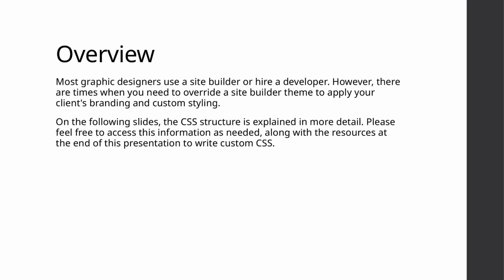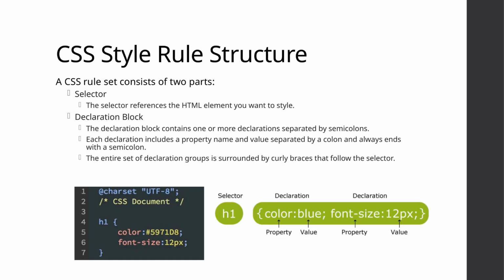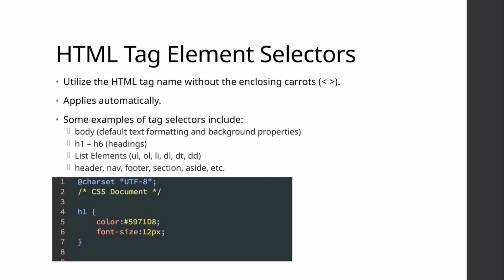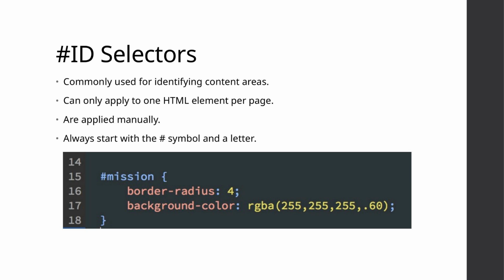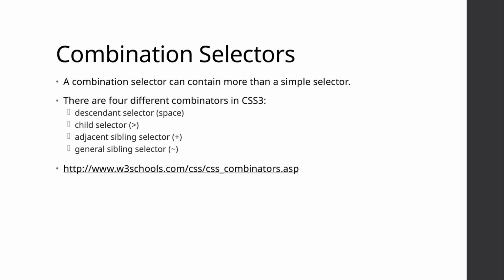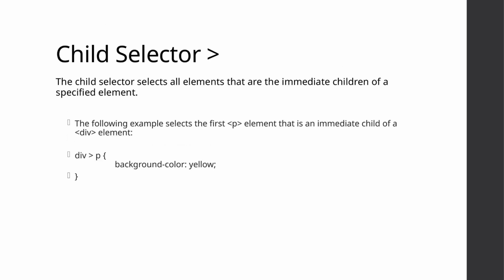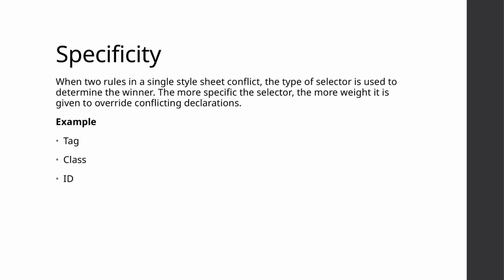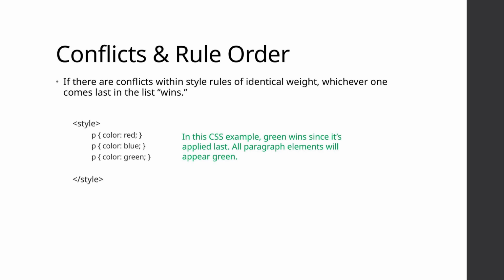3.2 Diving Deeper into CSS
This presentation will dive deeper into CSS structure and functionality.